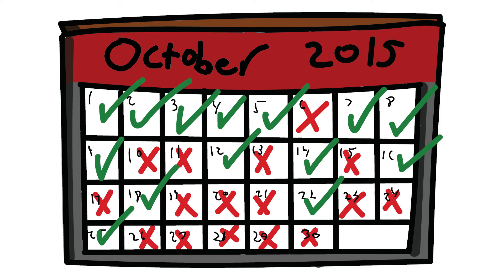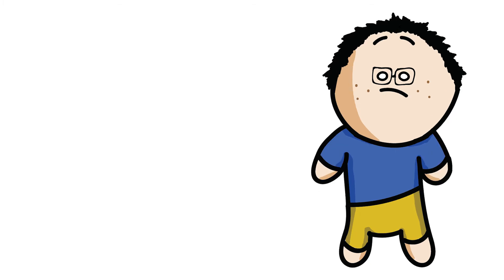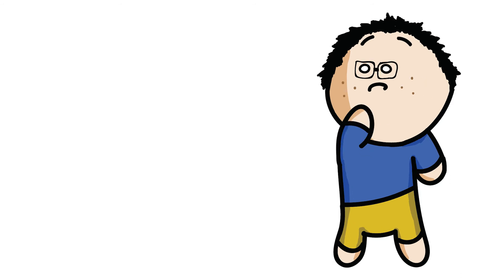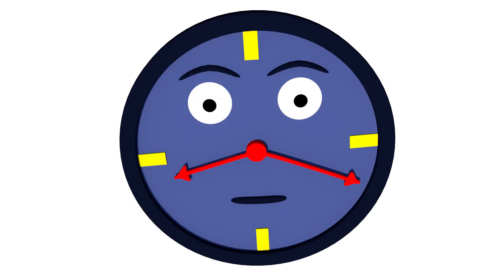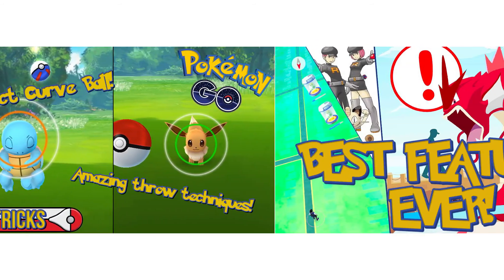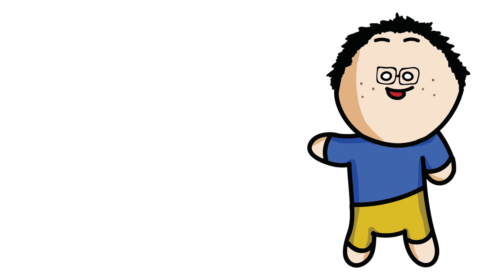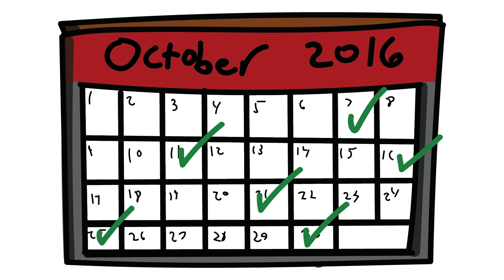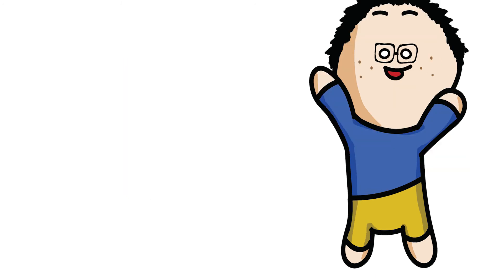WHERE HAVE I BEEN!?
I hope you like the new direction of the channel!